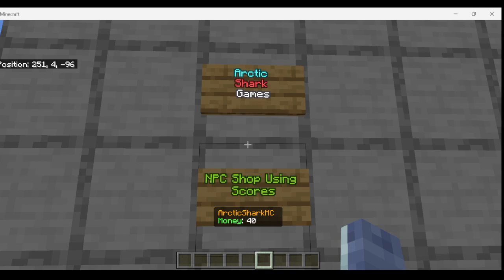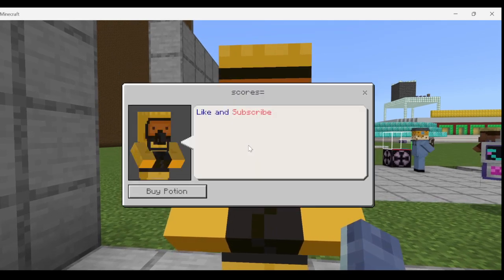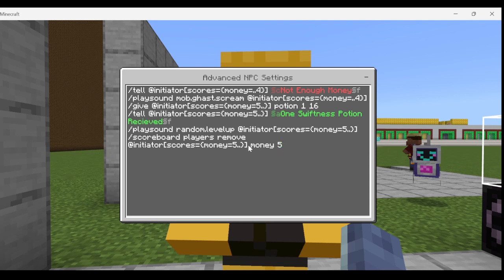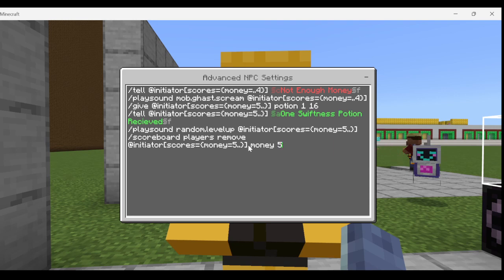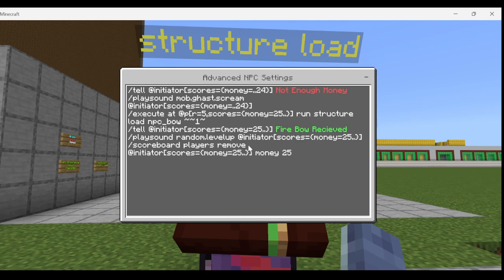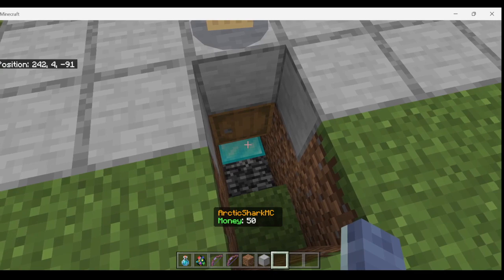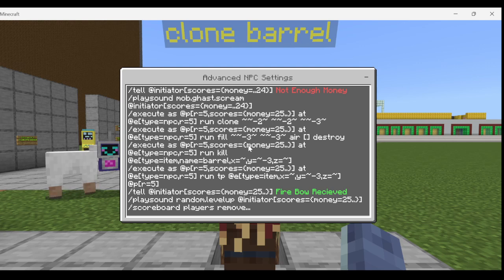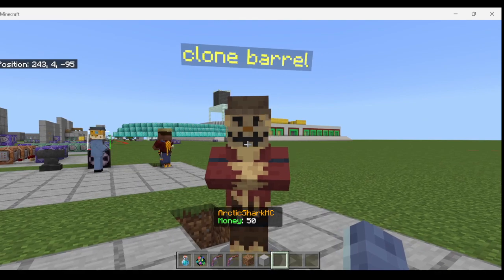NPC Shop Using Scores (Currency Shop)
Minecraft Bedrock NPC Shop Using a Scoreboard for Currency. This System can sell any item normal or custom to a player based on their score. As well as it includes positive/negative messages and sounds letting the player know what happened.

NPC SHOP Scores Using Clone Barrel Item Load:
/tell @initiator[scores={money=..24}] §cNot Enough Money§f
/playsound mob.ghast.scream @initiator[scores={money=..24}]
/execute as @p[r=5,scores={money=25..}] at @e[type=npc,r=5] run clone ~~-2~ ~~-2~ ~~-3~
/execute as @p[r=5,scores={money=25..}] at @e[type=npc,r=5] run fill ~~-3~ ~~-3~ air [] destroy
/execute as @p[r=5,scores={money=25..}] at @e[type=npc,r=5] run kill @e[type=item,name=barrel,x=~,y=~-3,z=~]
/execute as @p[r=5,scores={money=25..}] at @e[type=npc,r=5] run tp @e[type=item,x=~,y=~-3,z=~] @p[r=5]
/tell @initiator[scores={money=25..}] §aFire Bow Recieved§f
/playsound random.levelup @initiator[scores={money=25..}]
/scoreboard players remove @initiator[scores={money=25..}] money 25